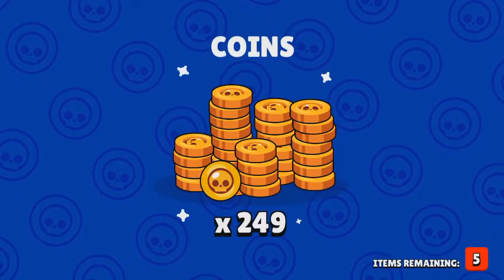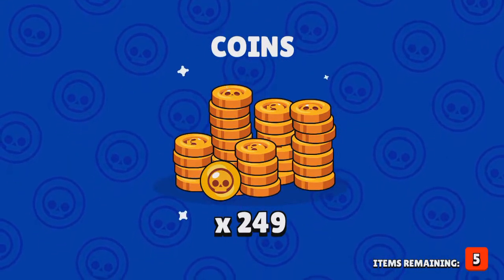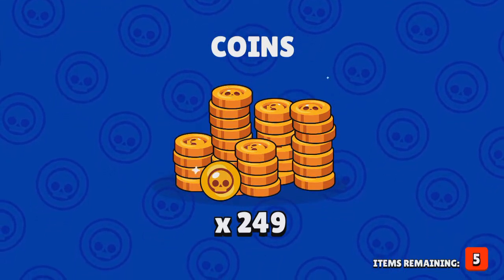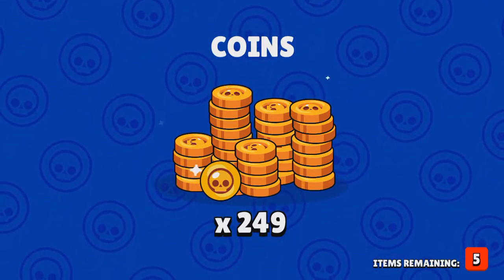EFSANEVİ ÇIKARMA TAKTİĞİ LEON GELDİ BRAWL STARS (ÇALIŞIYOR!)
EFSANEVİ KARAKTER ÇIKARMA TAKTİĞİ %100 ÇALIŞIYOR KOLAY EFSANEVİ SAVAŞÇI ELDE EDİNİN!